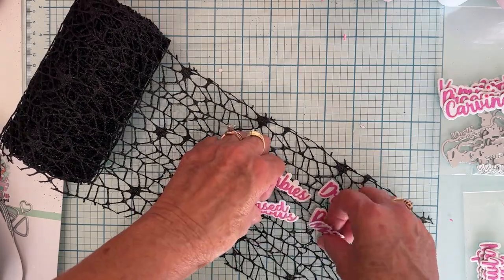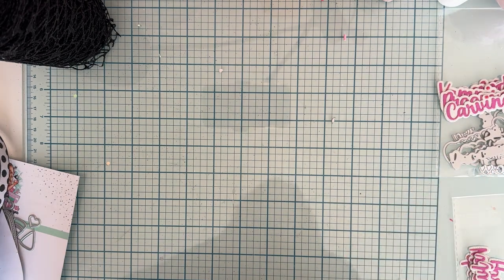New Scrapdiva dies set/candy corn mini album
polka10

Monti Gale
910 West 200 South
Clearfield, Utah 84015

Dies I shared in this video
candy corn mini album
spider bow
3d purse
Halloween words #1
Halloween words #2
Halloween words #3